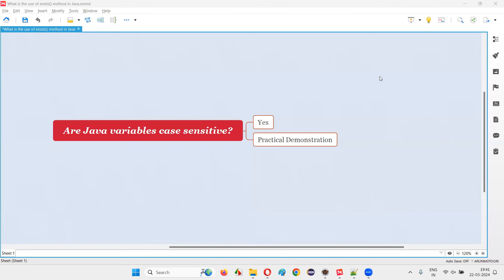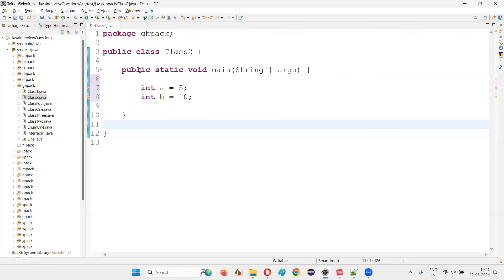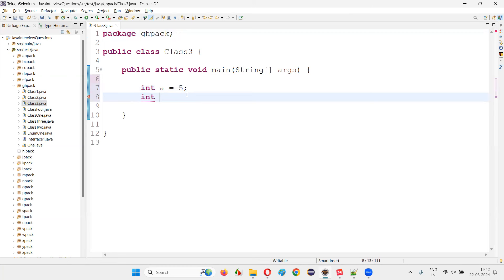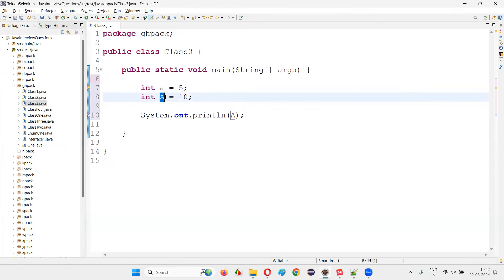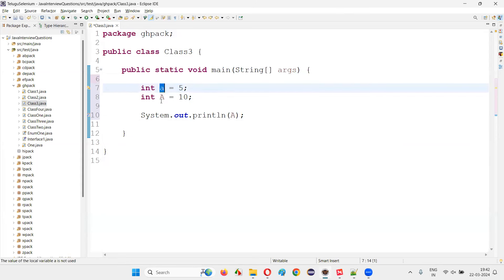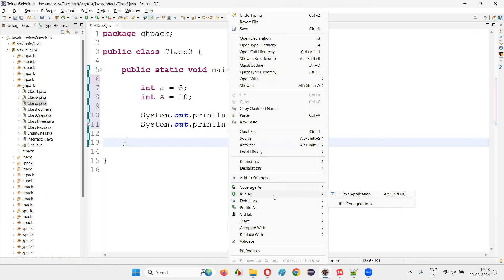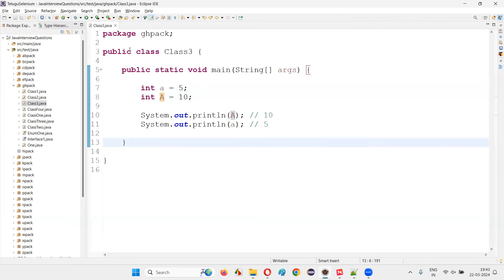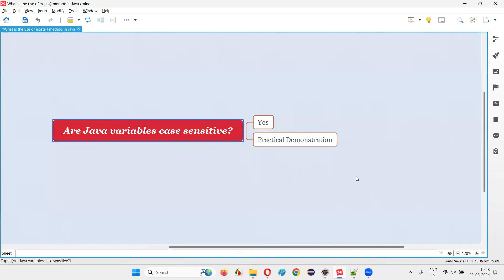Are Java variables case sensitive (Core Java Interview Question #328)